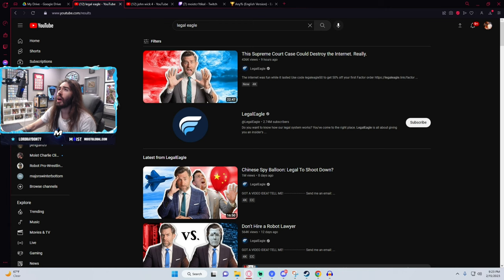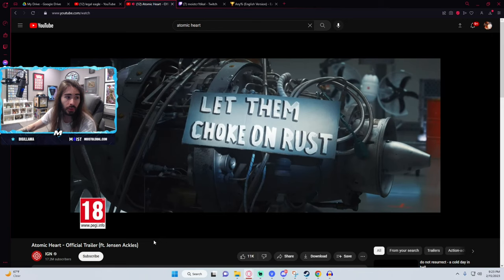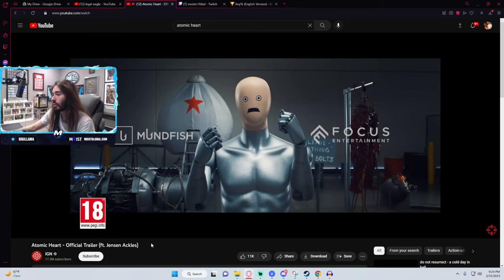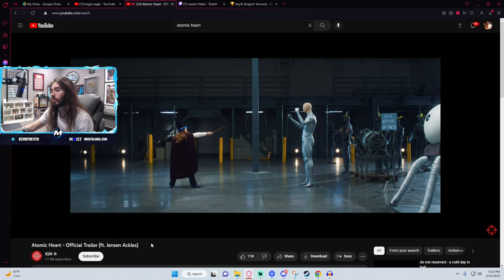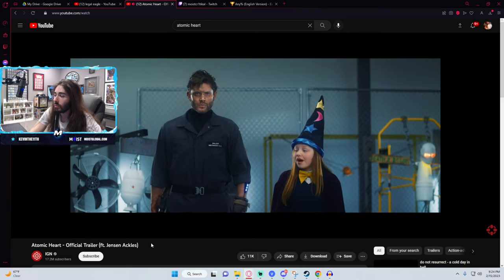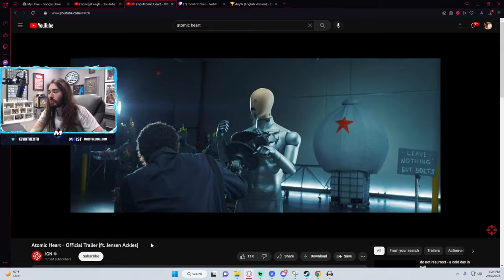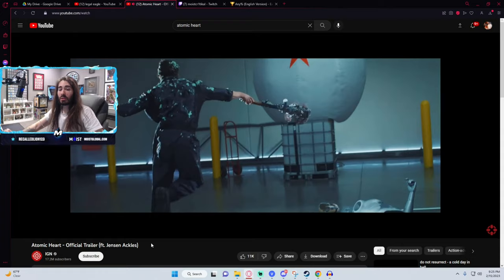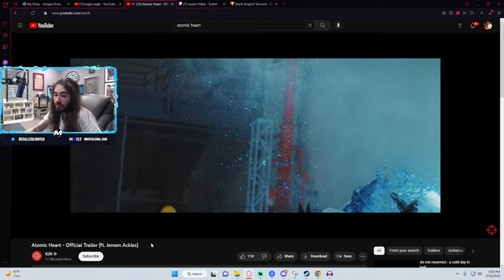Moistcr1tikal on Atomic Heart - Official Trailer (ft. Jensen Ackles)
Moistcritikal reacts to Atomic Heart - Official Trailer (ft. Jensen Ackles)

Edited into Clips from Stream.

Contact in About Section.

See ya.